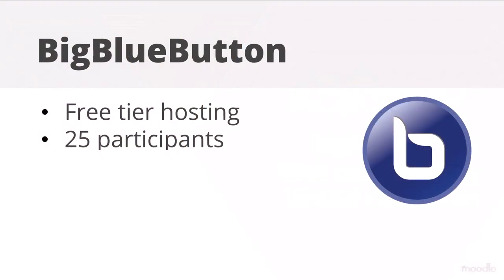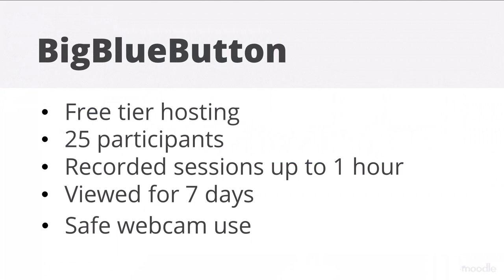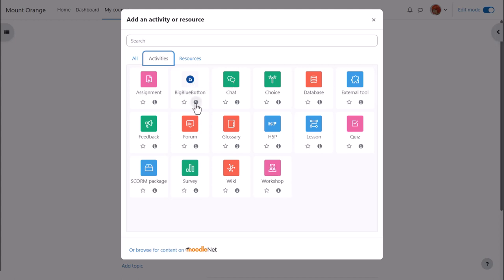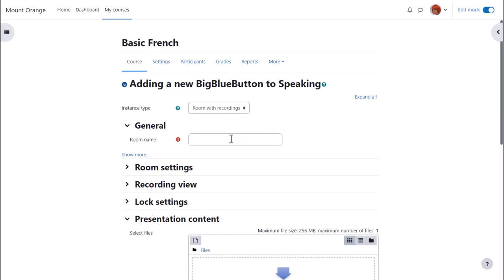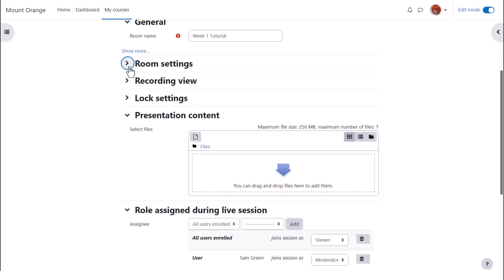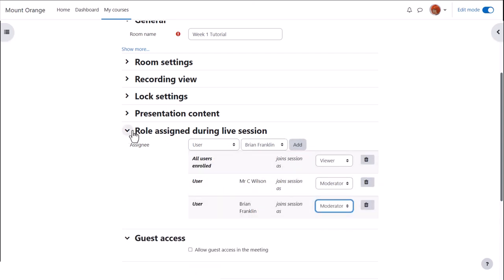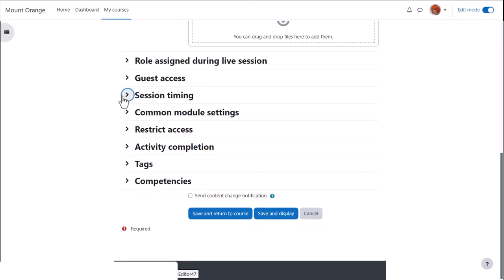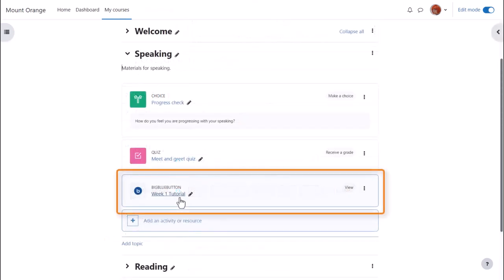BigBlueButton Virtual Classroom